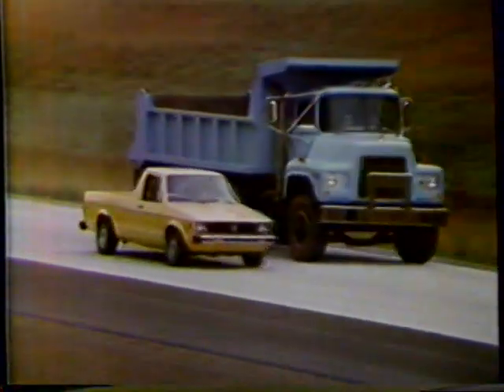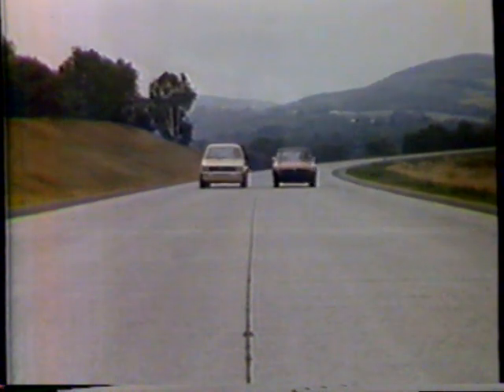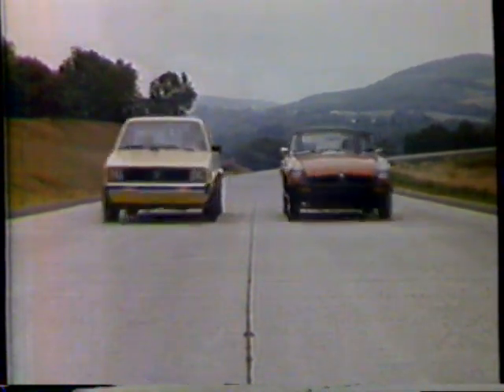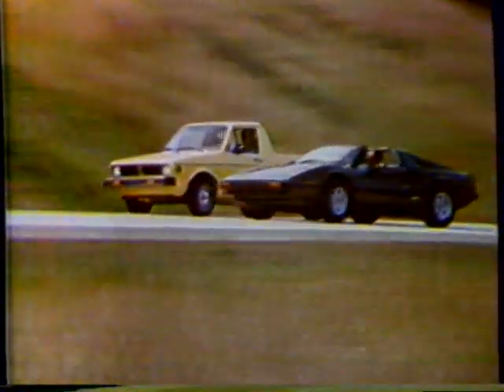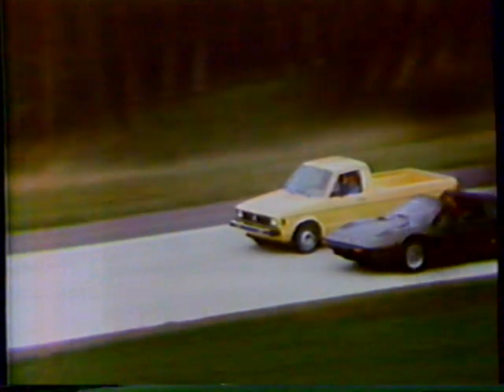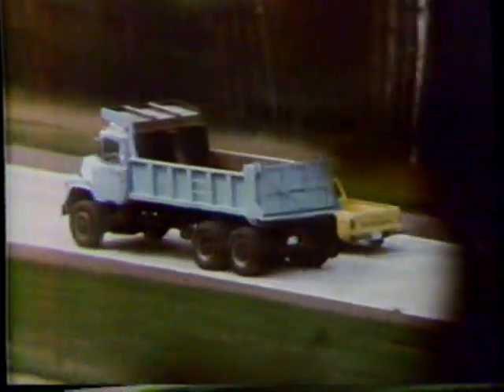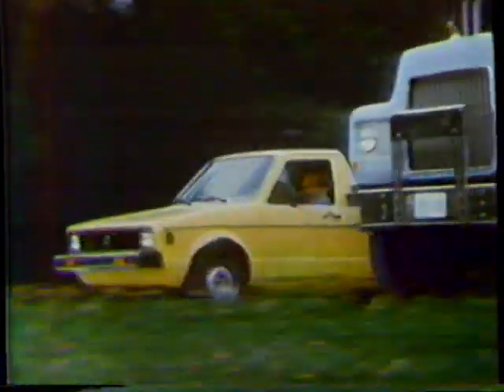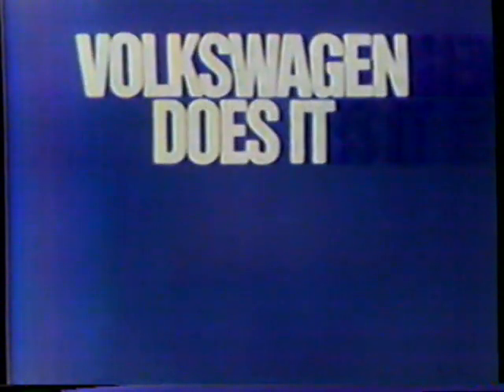1980 VW Pickup "Built like a truck, but..." TV Commercial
it drives like something else.

This commercial aired April 12th, 1980. It was run during the broadcast of the CBS movie "Magnum Force" on WTVD Channel 11 in Durham/Raleigh/Fayetteville, North Carolina.